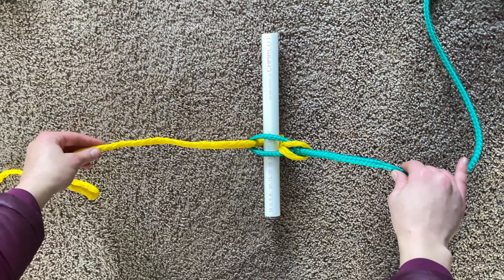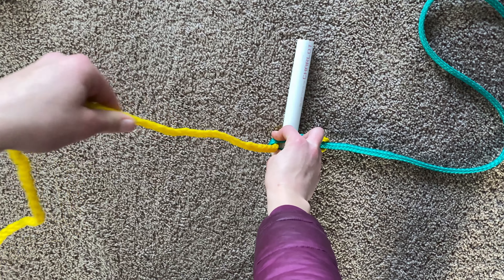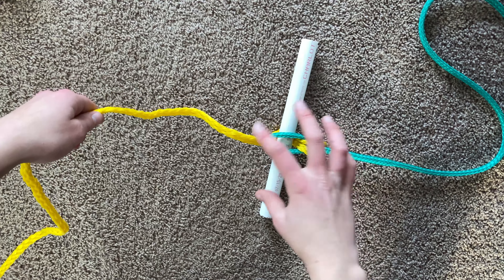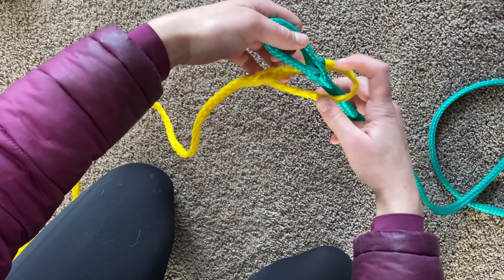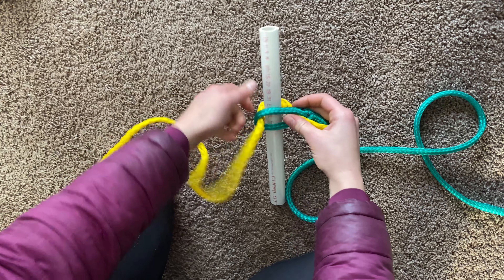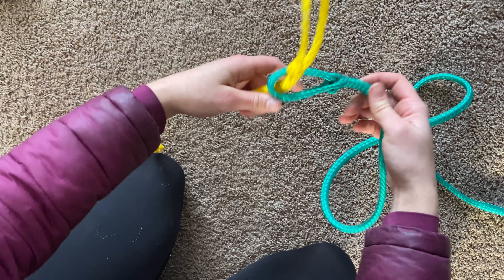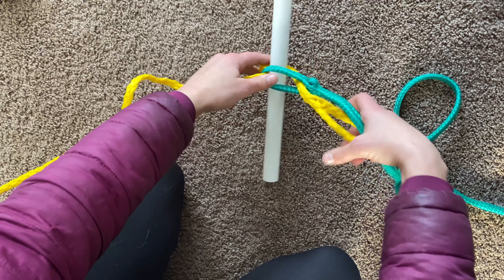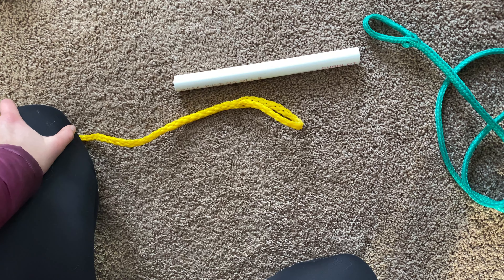Dog Sled Quick Release (Stick Method)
This is just a quick video in which I explain the stick method for quick releasing your dog sled or other rigs.